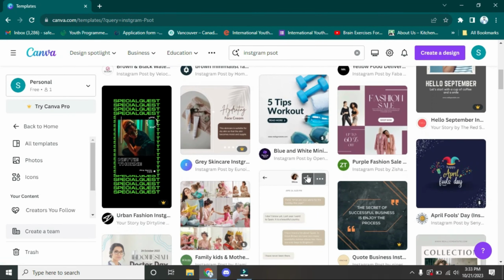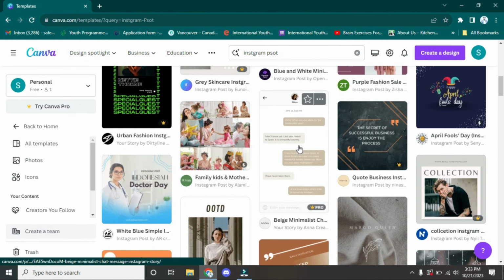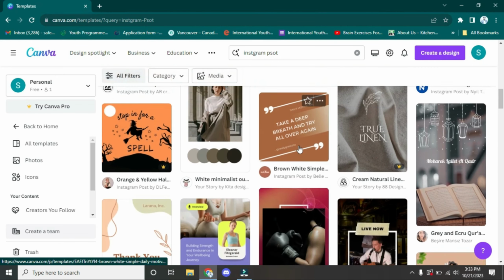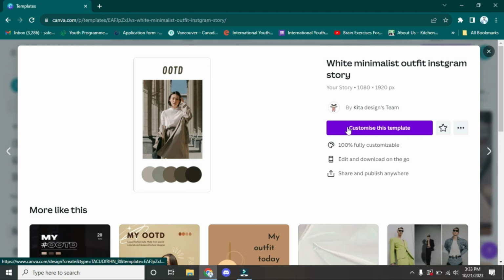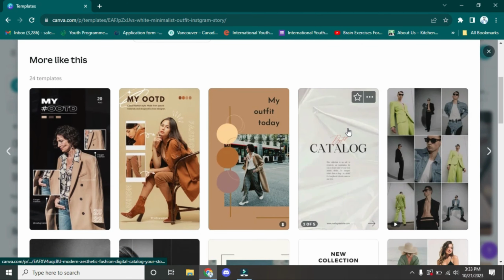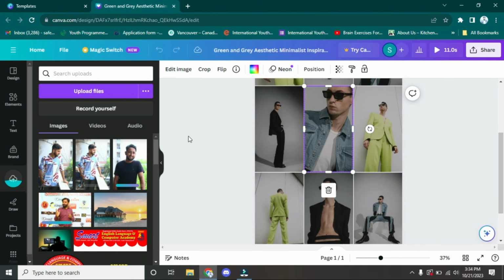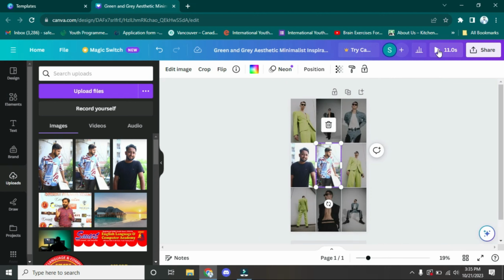How To Create Content For Instagram Using Canva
Welcome to our tutorial on how to create compelling content for Instagram using Canva. In the dynamic world of social media, captivating visuals are key to engaging your audience and leaving a lasting impression. Canva, the popular design platform, is your perfect partner in this endeavor, offering user-friendly tools to design eye-catching Instagram posts that stand out in your followers' feeds.

In this step-by-step guide, we'll walk you through the process of creating content specifically tailored for Instagram. Whether you're a business looking to promote your products or a passionate individual sharing your creativity, Canva makes it easy to produce stunning visuals.

Key Topics Covered:

Setting Up Your Canva Account: We'll show you how to access Canva and create an account, ensuring you're ready to start designing.

Choosing the Right Template: Learn how to select the ideal Instagram template or customize your design dimensions for different post types like stories, square posts, or carousel images.

Designing Engaging Graphics: Dive into Canva's extensive library of elements, images, and templates, and discover how to personalize them to match your unique style and brand.

Adding Text and Captions: Unearth Canva's text tools and fonts to create catchy captions, quotes, or call-to-action messages.

Incorporating Icons and Stickers: Elevate your content with icons, stickers, and decorative elements, making your posts visually appealing.

Enhancing Your Visuals: Explore Canva's image editing features to refine and fine-tune your visuals, ensuring they shine on Instagram.

Creating Consistency: Learn the art of maintaining a cohesive look and feel across your Instagram content for a unified and professional feed.

Exporting Your Creations: Discover the various export options available in Canva to optimize your content for Instagram.

This tutorial will empower you to produce captivating content for your Instagram audience, ultimately boosting your online presence. Whether you're a seasoned content creator or just starting your journey, Canva is your creative ally, and we're here to help you harness its potential.

Let's embark on the journey of Instagram content creation with Canva, turning your ideas into compelling visuals that resonate with your audience.

Kind Regards,
Pgeup.